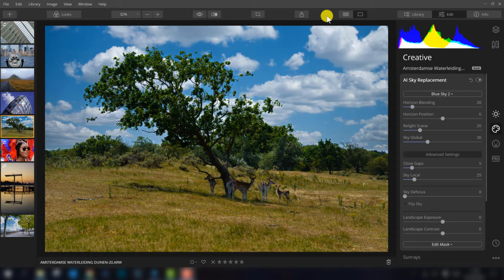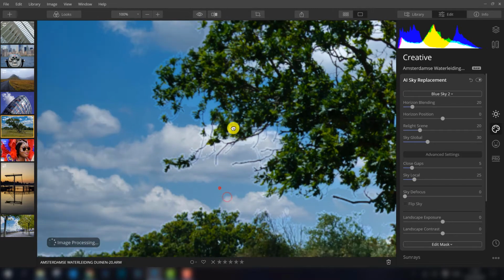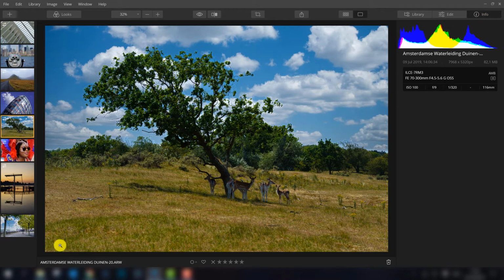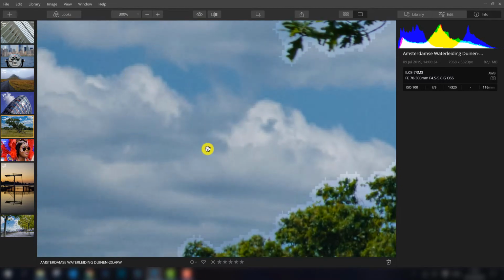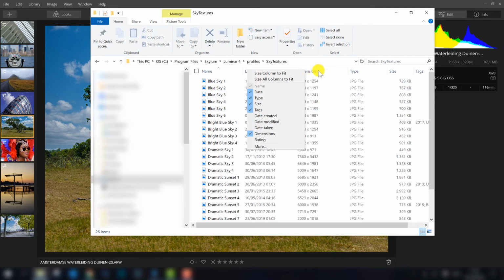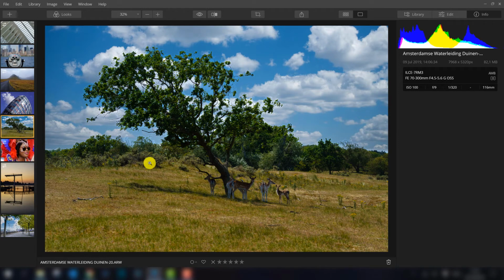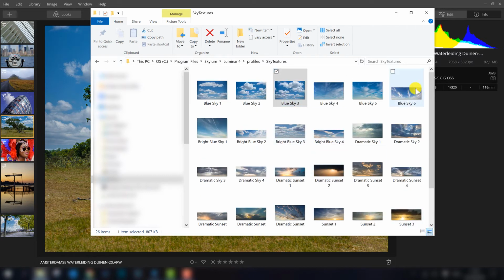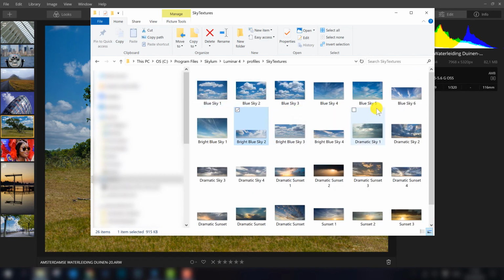AI Sky Replacement in Luminar 4 - Very important to know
Luminar 4 will be released the 18th of November.

Luminar 4 comes with several new features. One of the new filters is to replace skies (the AI Sky Replacement filter). In another video we've explained the options of this filter

In this video we want to give you 2 warnings if you want to use AI Sky Replacement. Enjoy watching this video and let us know if you already started to shoot your own skies.